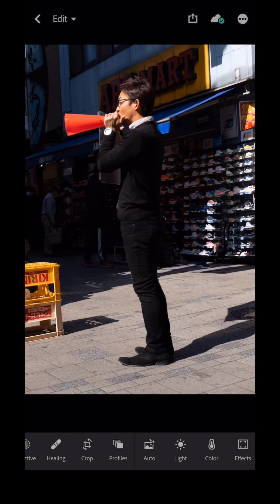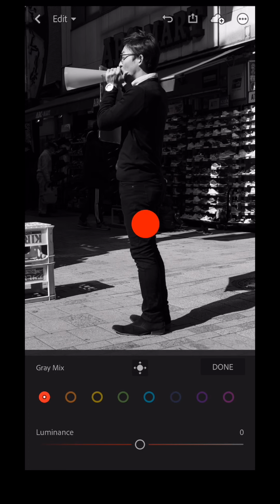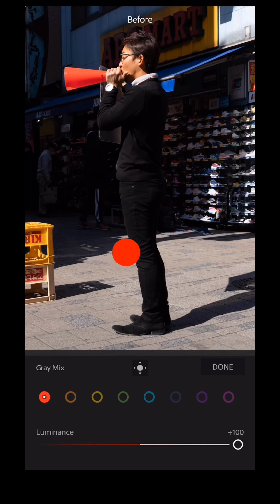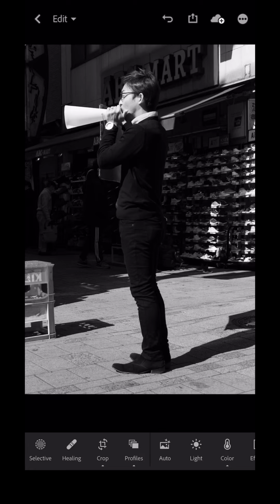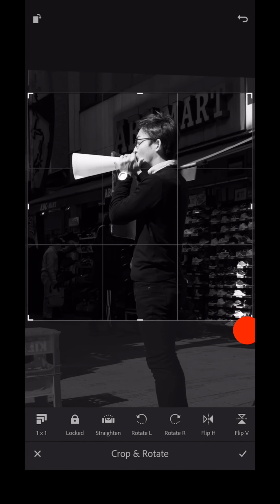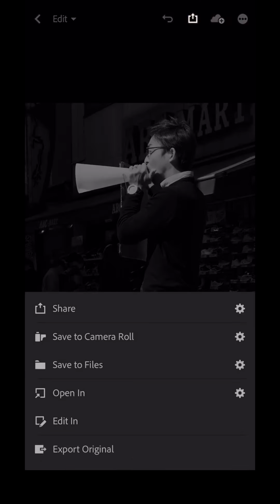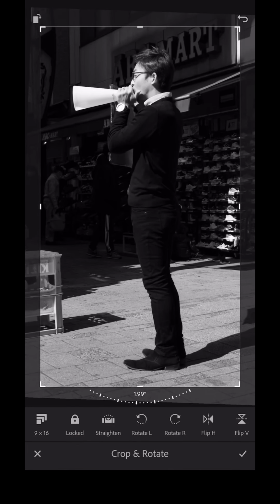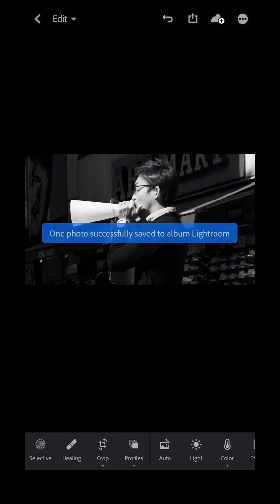Incredible B&W Conversions using the Color Channel Mixer, PLUS various export options for social!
In this tutorial, I would like to share with you a process that I use for creating black and white photos using the Color Channel Mixer.

I’ll also go through various exporting options for the major social media channels.

I took this photo in Japan during my annual Japan Photo Tour, and if you would like to join me for the next Tokyo, Nagano, and Kyoto adventure please check out

Camera data: fujifilm xpro2 with xf35mmf2 lens in ameyokocho market in uneno which is a part of tokyo japan - Aperture f/2 - 1/10,000 Shutter Speed - ISO 200